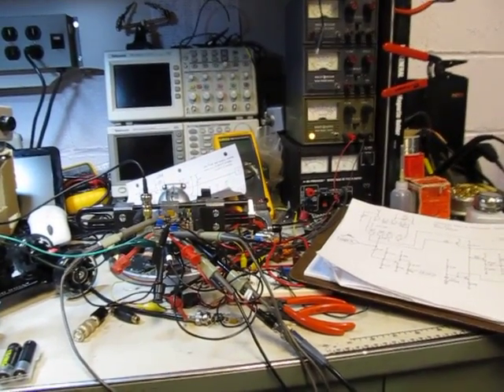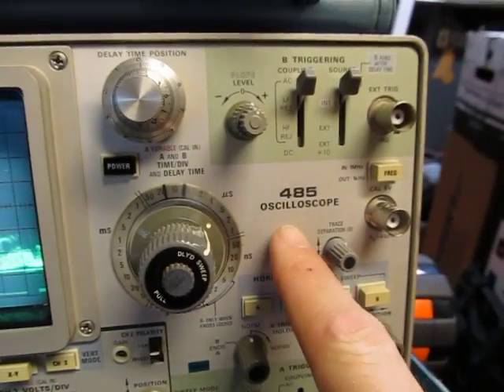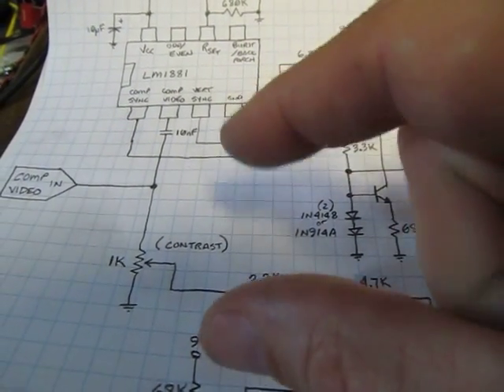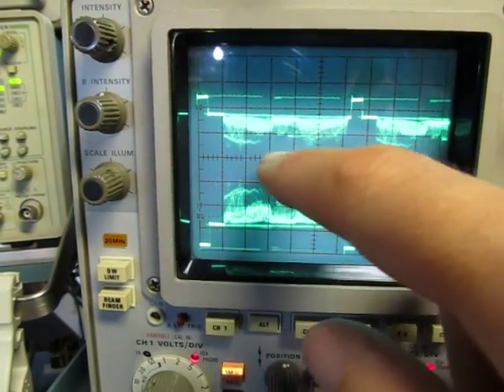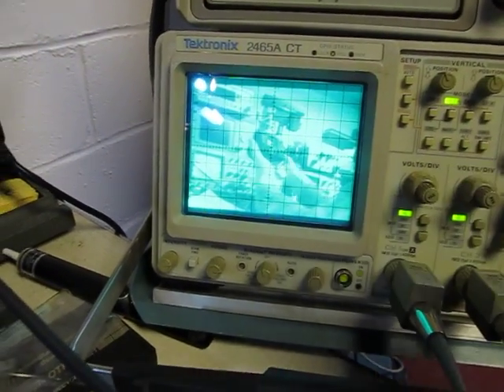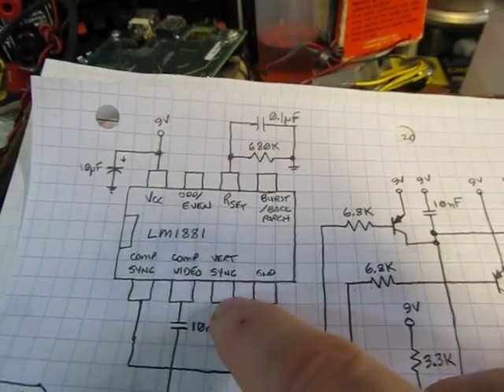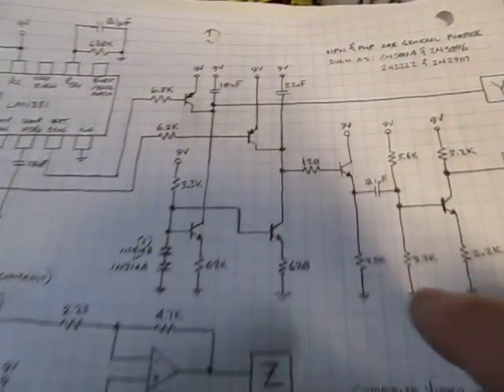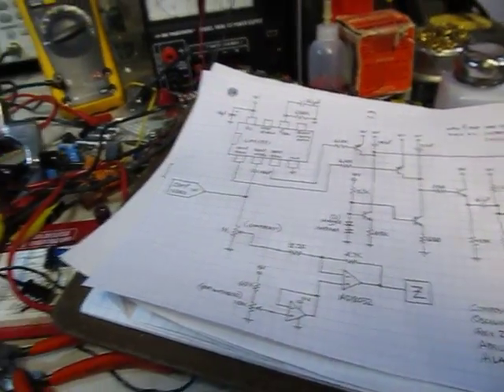#86: Improved NTSC video to Oscilloscope converter circuit / scope video monitor hack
This video is a follow-up from a video I posted in May 2012 which showed a simple circuit that converts an NTSC video signal into the X and Y scan voltages and Z-input drive signals to make the oscilloscope into a simple monochrome video monitor. The circuit shown in that video had a couple of short comings and limitations.  This video shows some improvements to that circuit which improve the video quality, the brightness and contrast control, as well as the ability to work with some additional oscilloscopes.